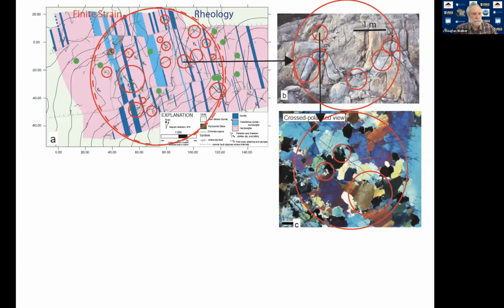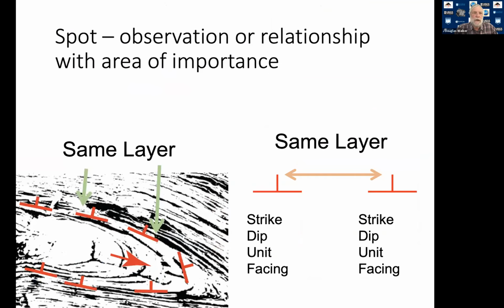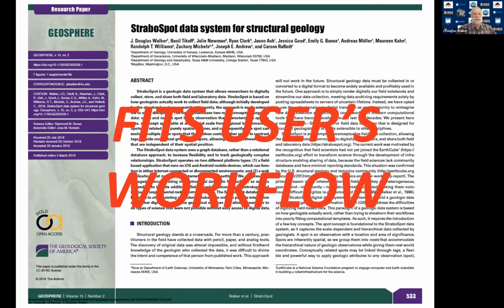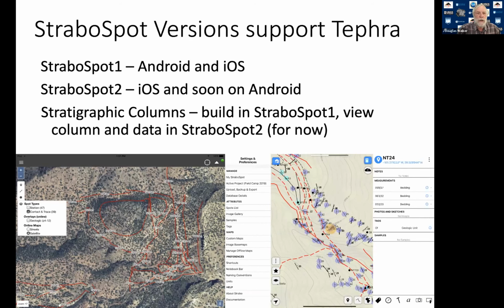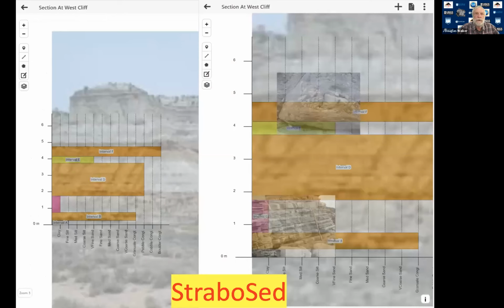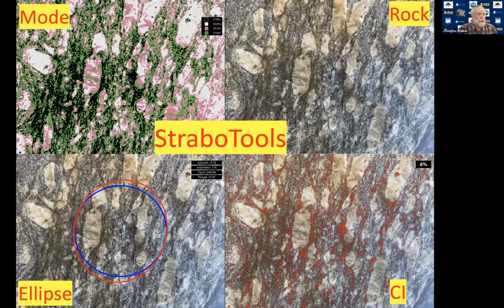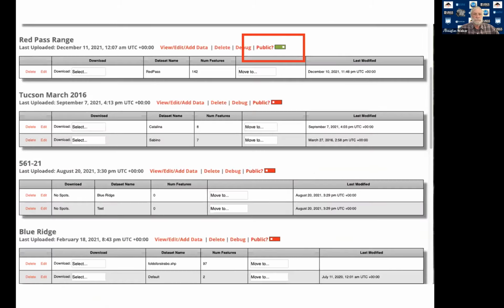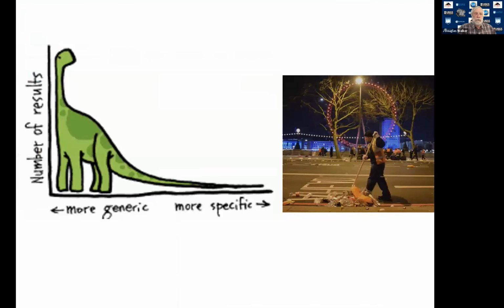Tephra Fusion 2022 Webinar, Session 2, An Introduction to the StraboSpot ecosystem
By Doug Walker, U Kansas, USA